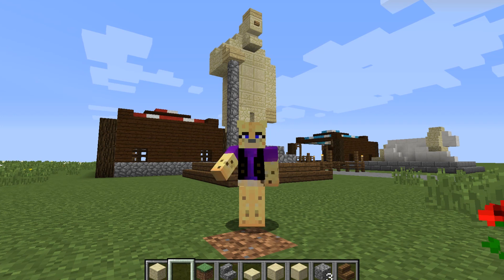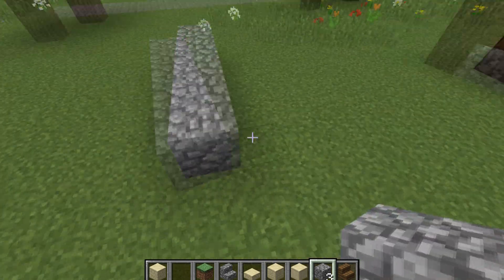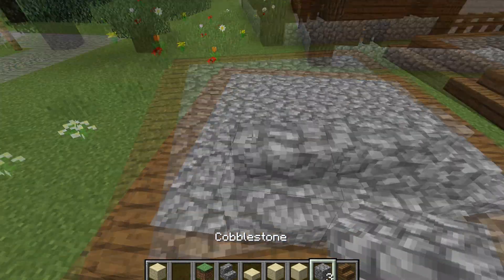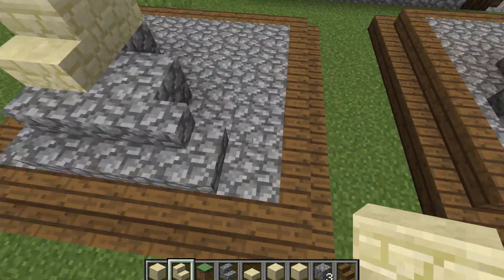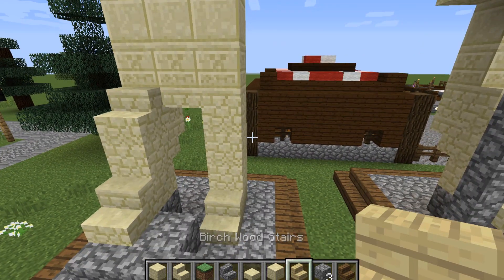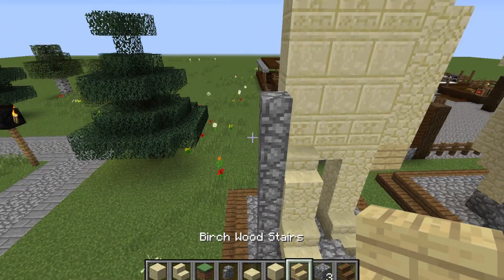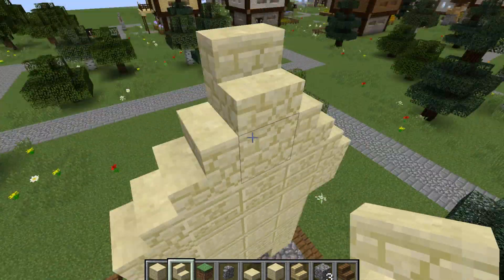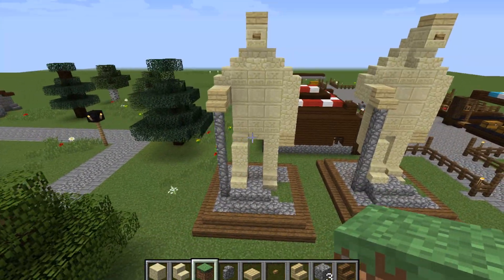MINECRAFT - Medieval Fortress Tutorial EP40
Hey guys!! Today we built the Hero Monument. A lovely addition to the build